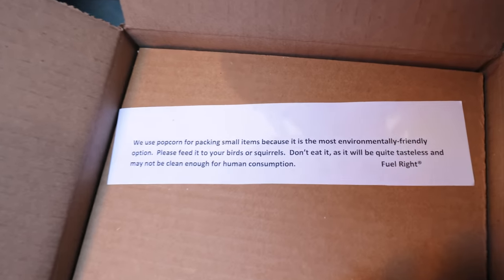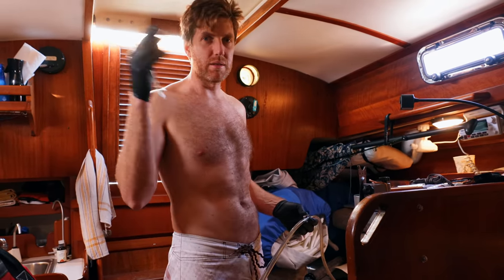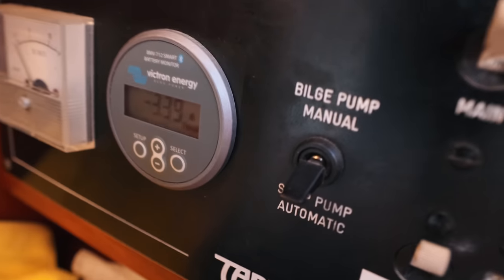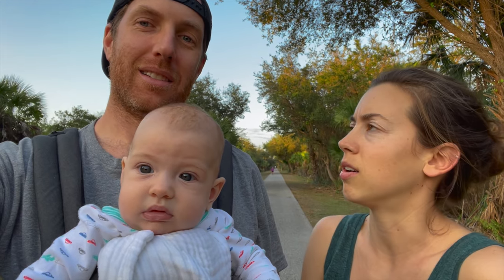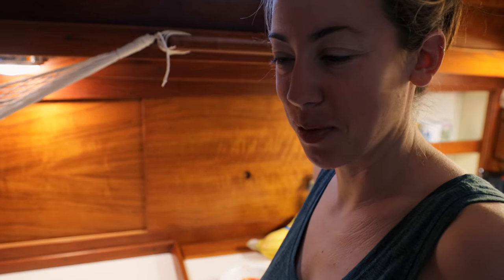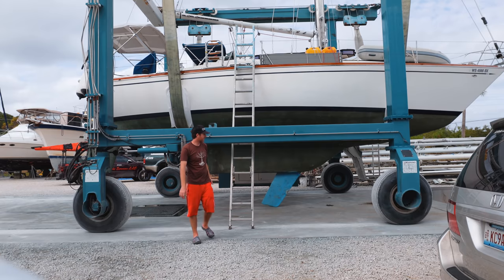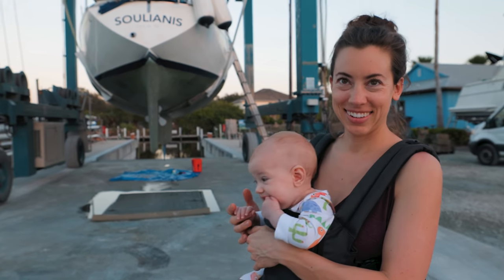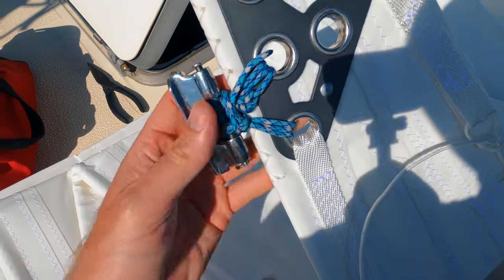It’s SPLASH Day, Baby! | Sailing Soulianis - Ep. 103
This is our third time launching the boat after spending time on the hard. We’ve figured out the routine, for the most part, and each time has been easier than the last. But with so many moving parts, literally and figuratively, it seems like there’s always a new surprise or challenge.

During our first haul out, we rebuilt our feathering prop and put it back together with the wrong pitch, leaving us without any propulsion, in forward or reverse. The second year we scrambled to reinstall our 300 lb. centerboard at 6AM, and this year it was managing to do everything while caring for our baby during covid.

It all went fairly smoothly, and we even decided to throw in a few last-minute projects! We got a crispy new mainsail from Precision Sails which required a bit more rigging work to install than we anticipated. Kirk also tackled a plumbing project — one of his least favorite duties — to fix a leak in our freshwater system that had been causing us grief for years.

As with most things sailing related, even ordinary tasks can quickly require extra-ordinary effort, but as long as you’ve got the right attitude, it’s this extra bit of excitement in the daily routine that makes sailing such an enjoyable lifestyle.

Much love,
Lauren, Kirk & Renata

All other music: ARTLIST — Use this link to get 2 FREE MONTHS of Artlist!

We’re always looking for music! If you, or a friend, relative or acquaintance makes original music and would like to feature it on our channel, give us a shout at .